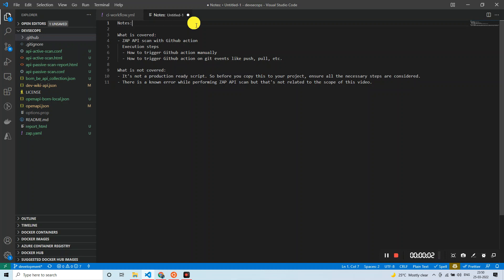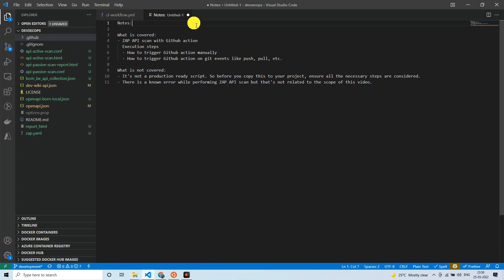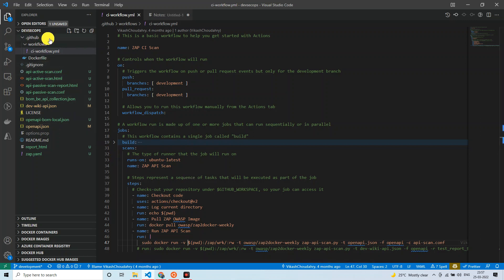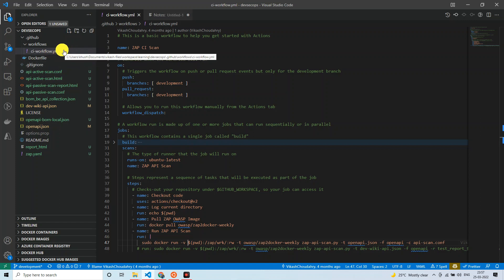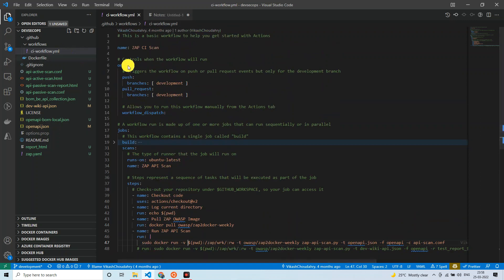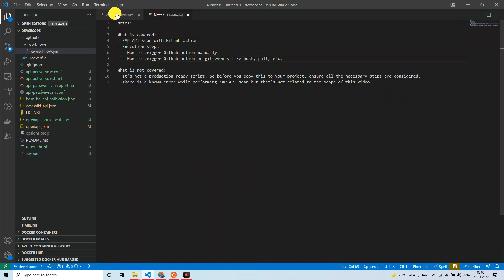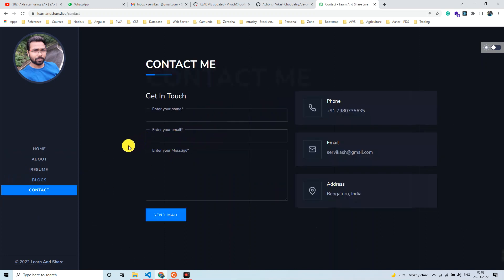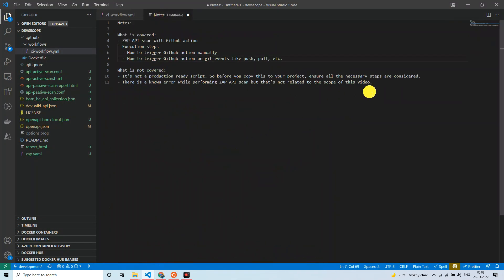ZAP API Scan Integration with Github Action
In this tutorial, we will learn the necessary steps to integrate ZAP API scans with Github Action.

I will consider this a contribution from you guys!